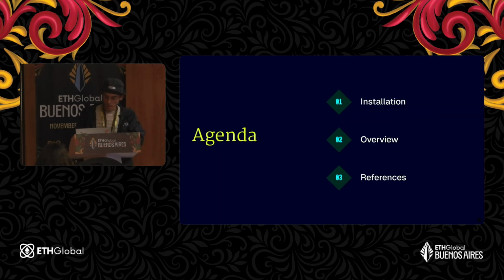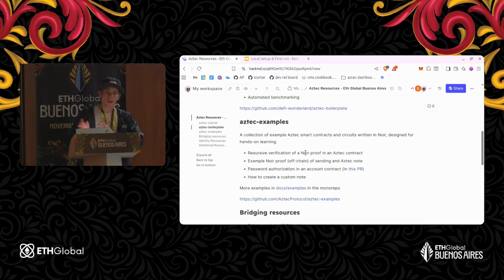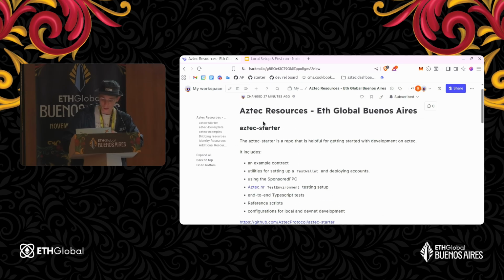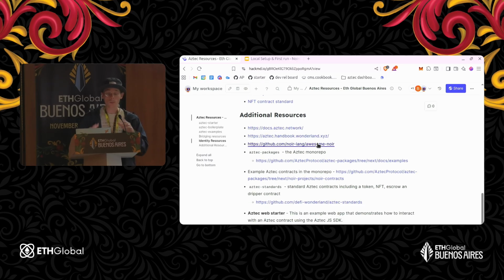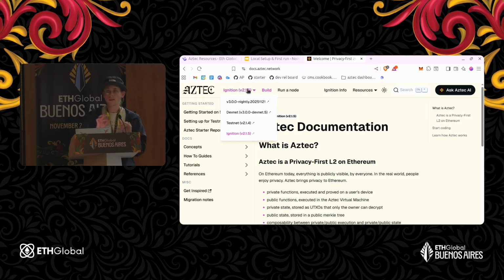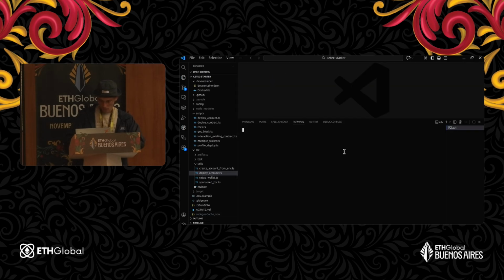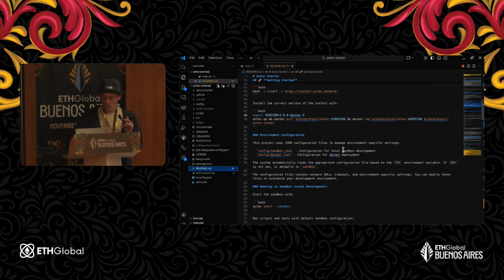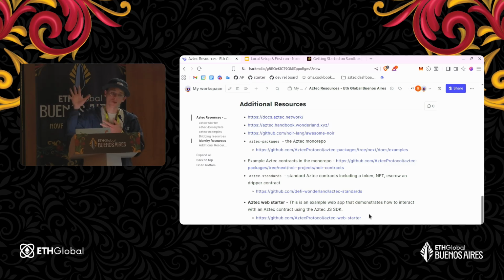Getting Started with Privacy App Development on Aztec I Josh Crites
Join Josh Critesv for a workshop titled "Getting Started with Privacy App Development on Aztec", featured at ETHGlobal Buenos Aires 2025!